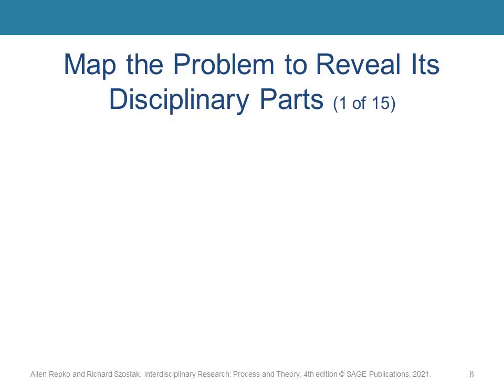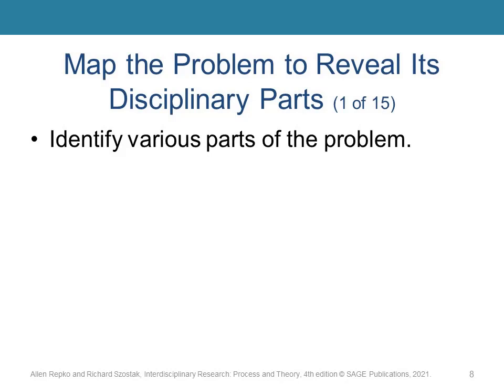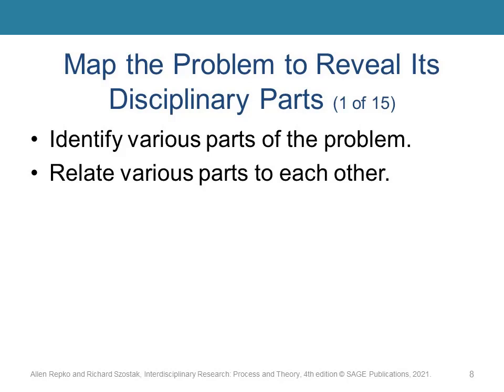Map the Problem to Understand Disciplinary Parts - Interdisciplinary Studies Lecture 4.3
This lecture explains the second substep of Step 3 in the Interdisciplinary Research Process (IRP): mapping the problem to understand its disciplinary parts.

Mapping helps you break down a complex problem into its components and visualize how those parts relate to one another and to the whole system.

Topics Covered:
- What it means to map a problem
- How to identify key parts (causes, outcomes, prevention, treatment)
- How to represent relationships between parts
- What systems thinking is and why it matters
- How mapping reveals gaps and disciplinary imbalance
- The iterative nature of mapping in the IRP

This step supports a deeper understanding of the problem structure and prepares you for more focused analysis in later steps.

📖 Reference:
Repko, A. F. & Szostak, R. (2021). Interdisciplinary research: Process and theory (4th ed.). SAGE Publications.